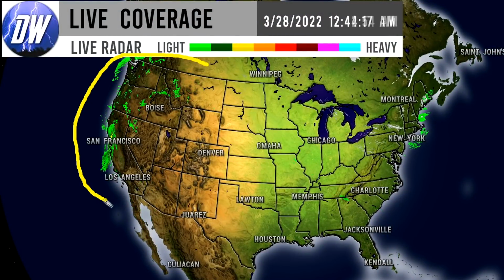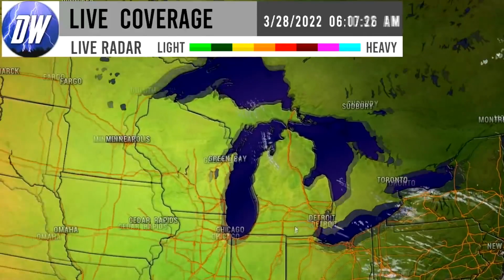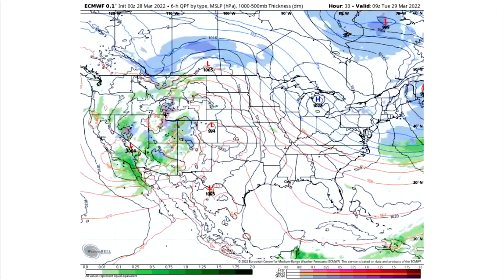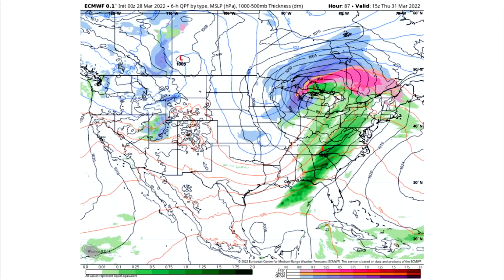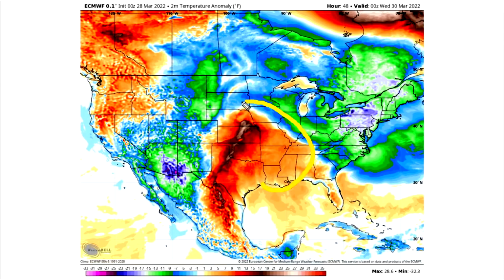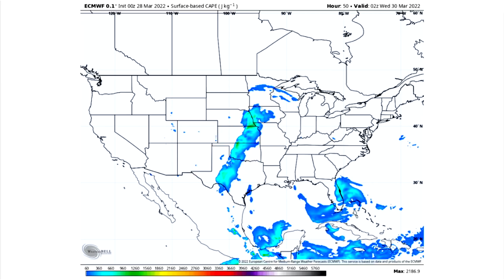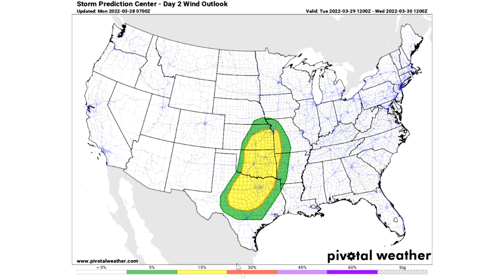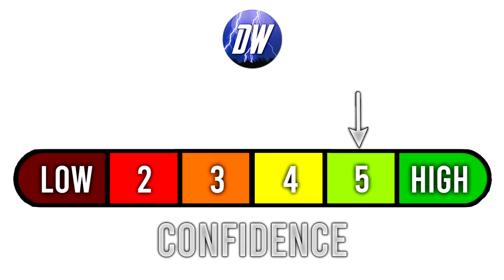Take Action! Serious Storms are incoming! another Tornado Outbreak, Late Season Snowfall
Intro: 0:00
Current Conditions: 0:13
Massive Storm: 4:43
Upcoming Temperature Pattern: 10:20
Upcoming Severe Weather : 12:29